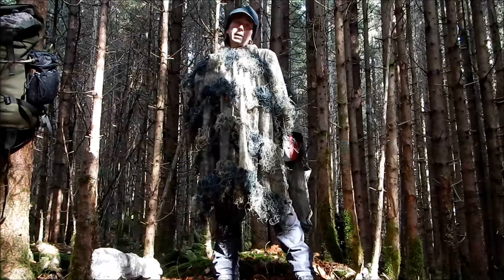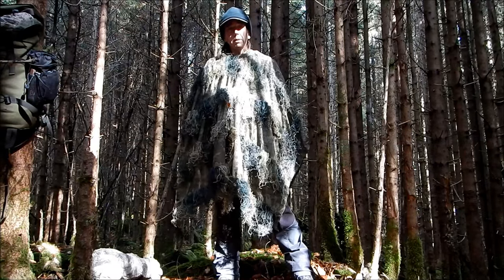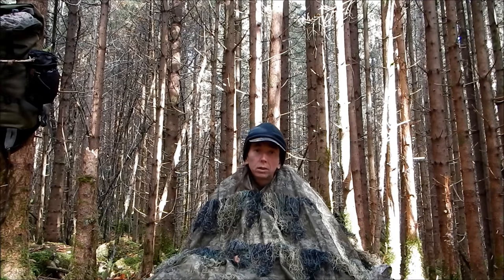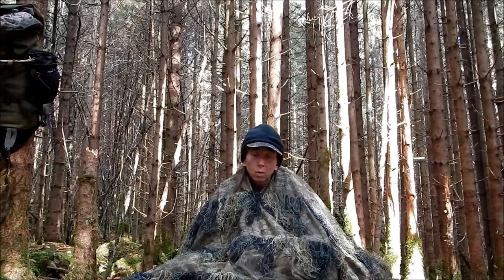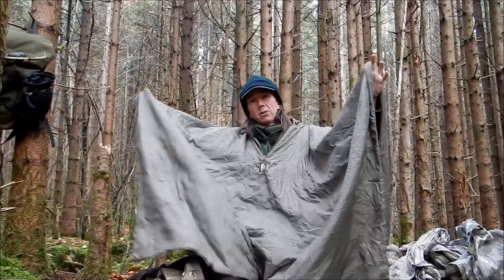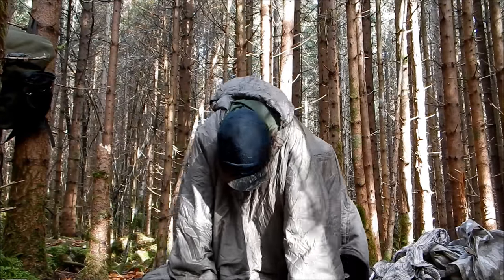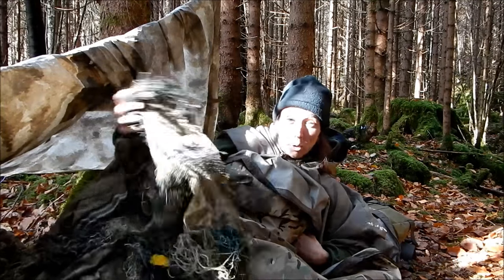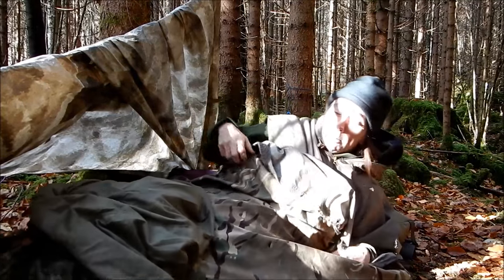Stormproof Cold Weather Bushcraft with Ghillie Blanket & Poncho-tarp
WEATHER ARMOUR with Bushcraft Girl
The Camo Ghillie Blanket,
The Stormproof Poncho/Tarp
& other
Secret Weapons
for living well in truly awful
cold wet & windy conditions

Lots of detail!